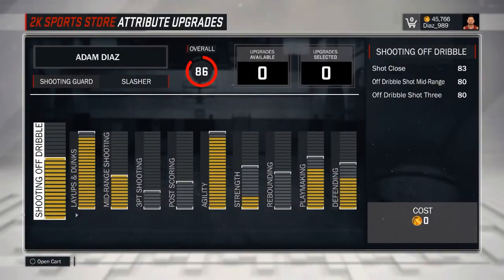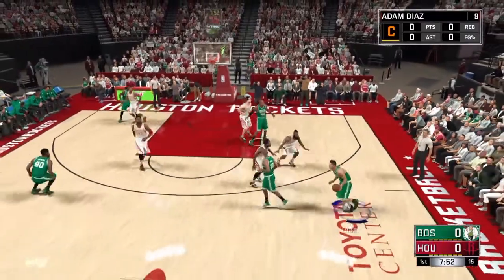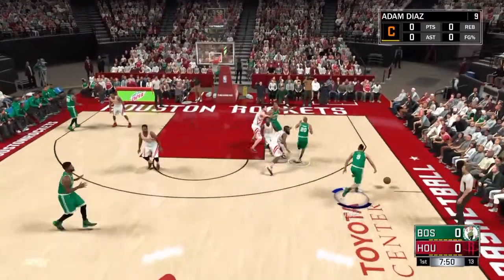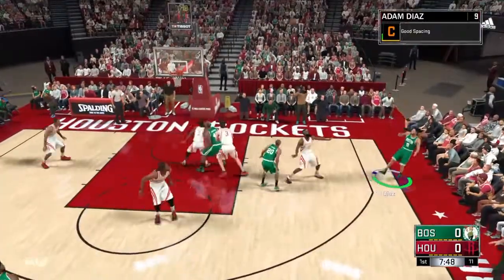How to unlock corner specialist in Nba 2k17( Slasher eedition )